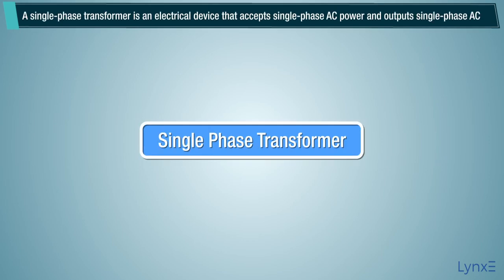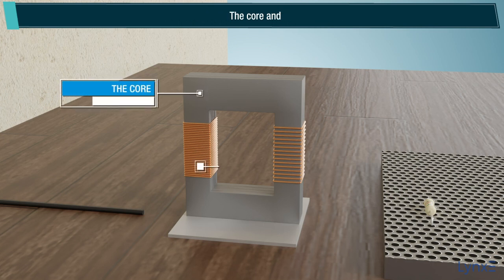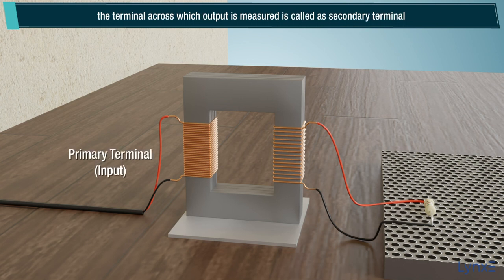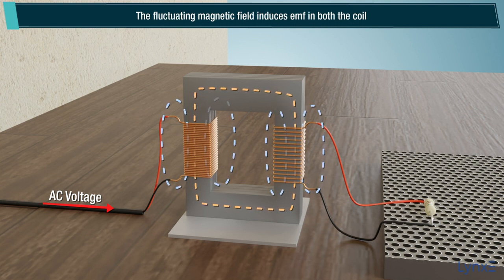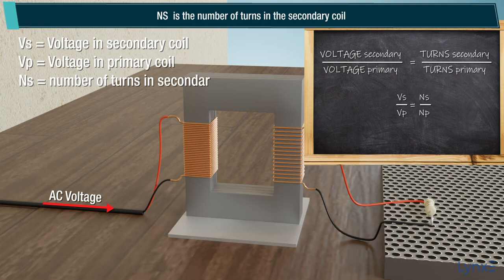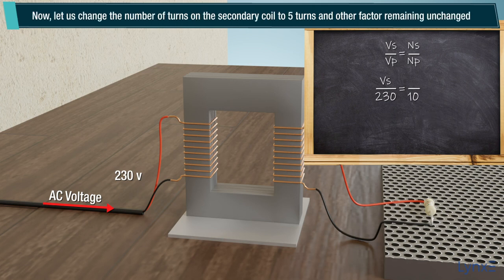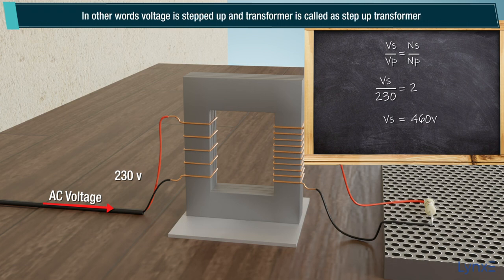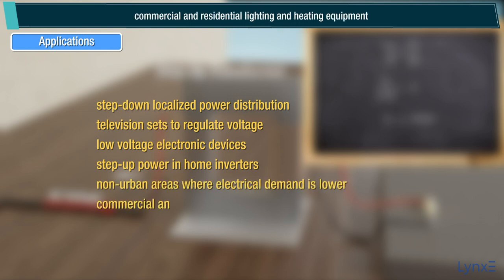Single Phase Transformer Demystified: A Beginner's Guide | First Year Engineering | Lynxe Learning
In this comprehensive and informative video, titled "Single Phase Transformer Demystified: A Beginner's Guide," we dive into the world of transformers, specifically focusing on single phase transformers.

Transformers play a critical role in the distribution and transmission of electrical energy, and comprehending their functioning is essential for any budding engineer. Through this tutorial, we aim to demystify the complexities surrounding single phase transformers, shedding light on their principles, working mechanisms, and practical applications.

Delving into the basics, we explore the fundamental concepts underlying single phase transformers, emphasizing the significance of voltages, currents, turns ratios, and magnetic circuits. With the guidance of our experienced instructor, you'll gain insights into the core principles governing the operation of these transformers, allowing you to solve electrical problems with greater confidence and precision.

Join us as we break down the intricate details of single phase transformers, addressing common misconceptions and clarifying the key differences between step-up and step-down transformers. By the end of this video, you'll have a solid grasp of the essential concepts and be better equipped to tackle real-world electrical challenges.

Enhance your understanding of electrical engineering with our beginner-friendly guide to single phase transformers. Watch now and embark on your journey towards mastery in the captivating realm of electrical systems. Trust Lynxe Learning to be your trusted companion in your pursuit of knowledge.

Timestamps
00:00 - 00:39 - Introduction to Single phase transformer
00:39 - 01:16 - Main components of transformer
01:16 - 01:51 - Primary and Secondary Terminal
01:51 - 03:52 - Step down transformer
03:52 - 04:56 - Step Up Transformer
The world is changing as a result of industry's 4th revolution (Industry 4.0). All sectors, including the software sector, will need Robots, bots, and cobots now to perform many repetitive, boring tasks, including coding.

Our concept-simplified 3D visualisations, professional instructional films, and numerical assistance section along with virtual labs and ebooks have become students favourite in such a short duration